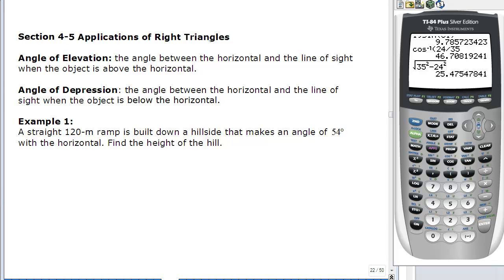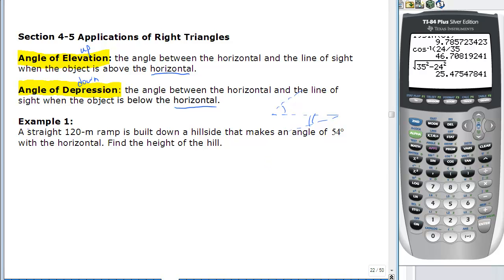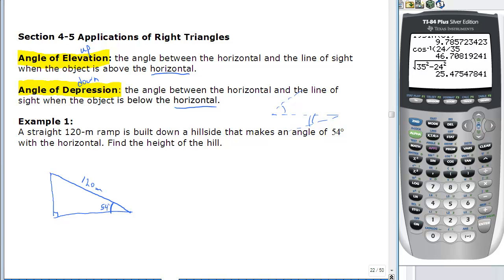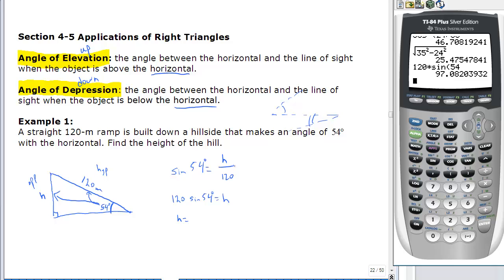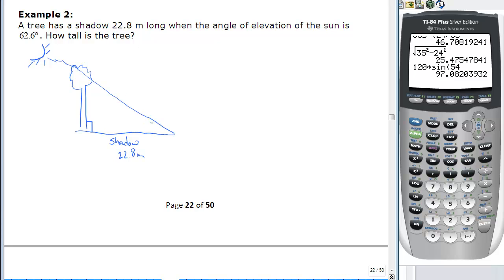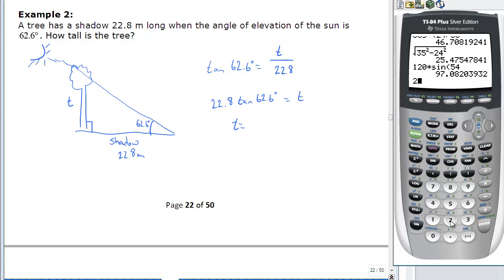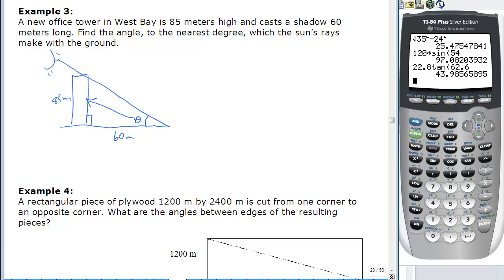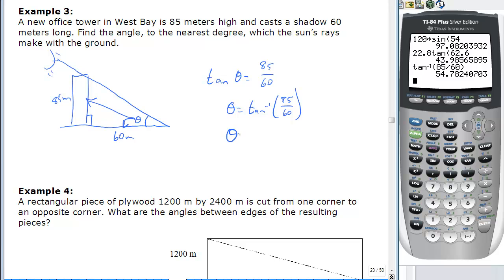Applications of Right Triangles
MA1700 lesson three examples of using right triangles to solve word problems